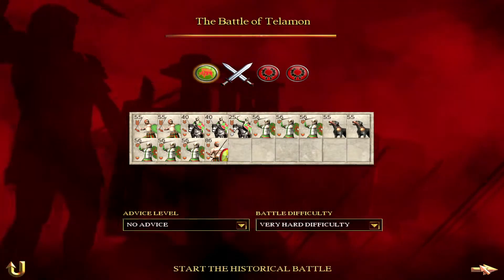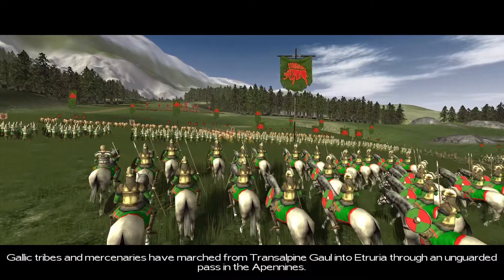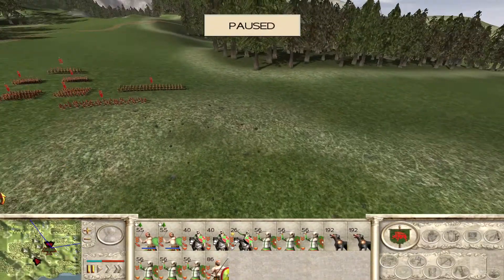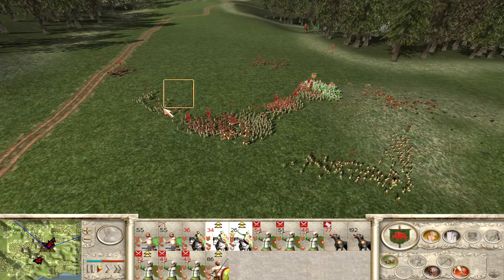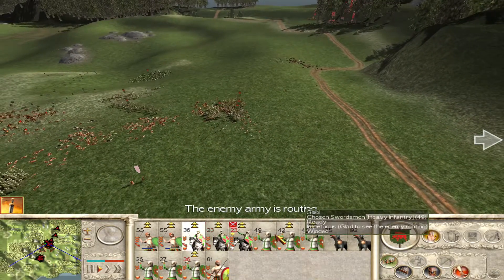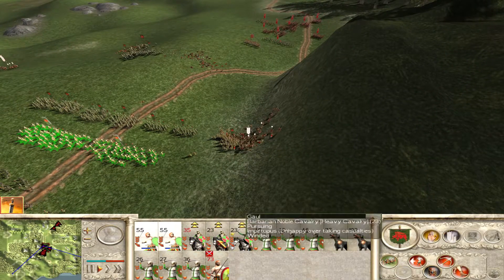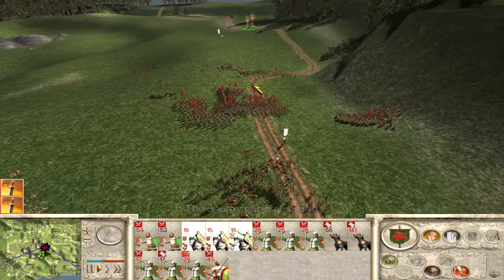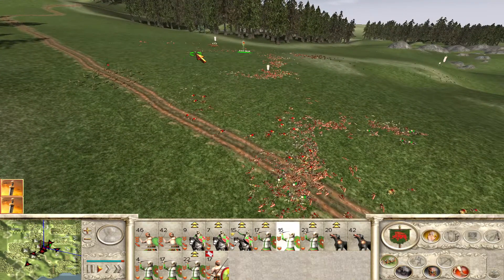Rome total war - battle of Telamon (Very Hard)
The Gallic invasion force bravely faces 2 Roman armies sent to subdue them.